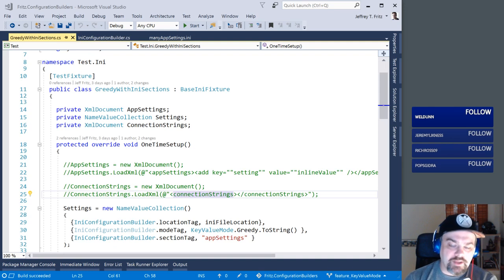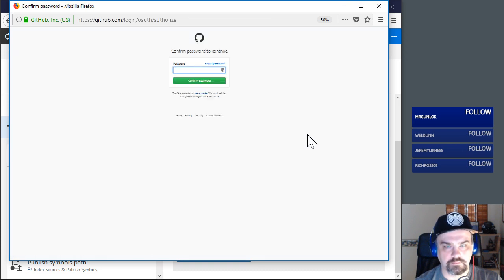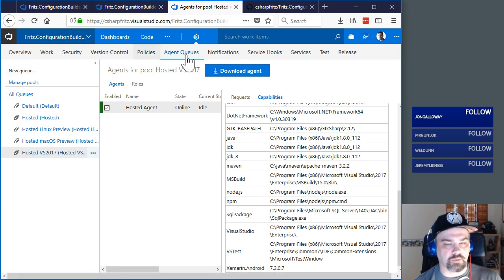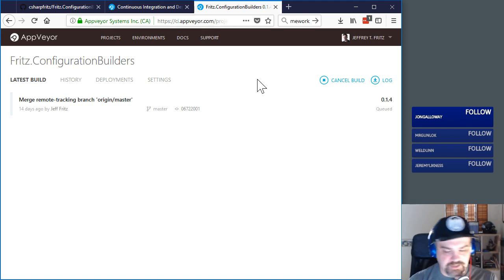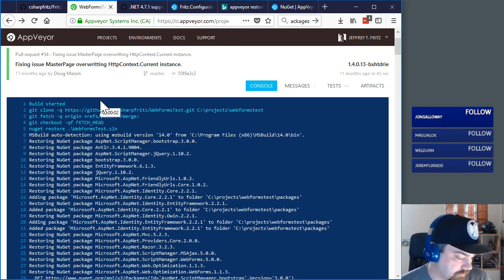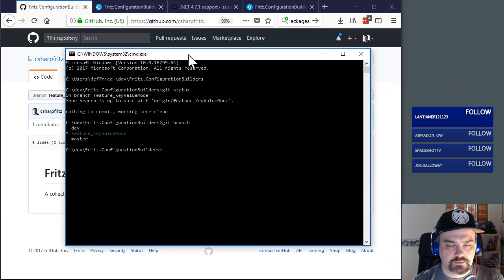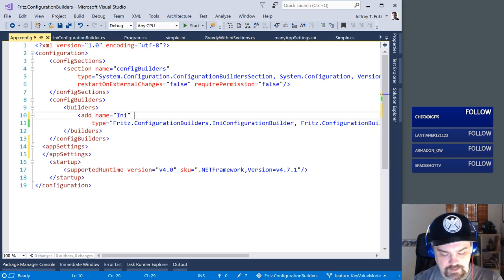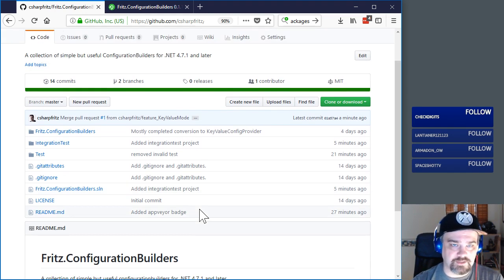Nov 22, 2017 - Configuring Continuous Integration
This is my first live stream on Twitch, and I'm configuring Continuous Integration for my current open source project: Fritz.ConfigurationBuilders -- Watch live